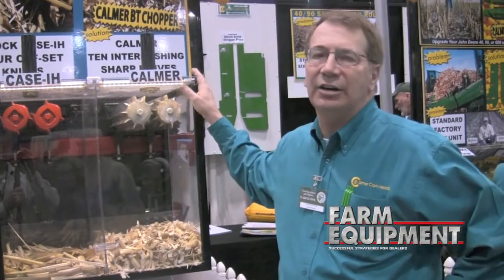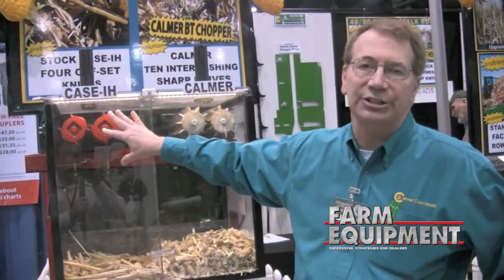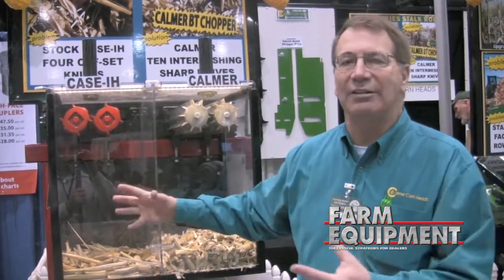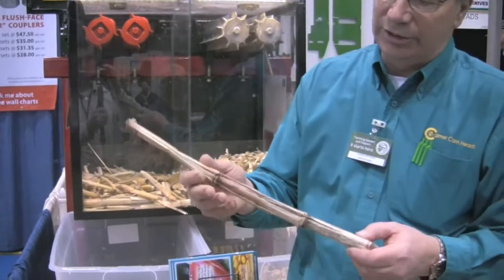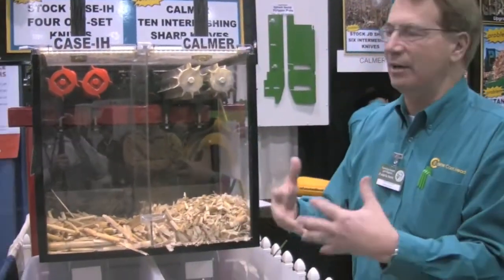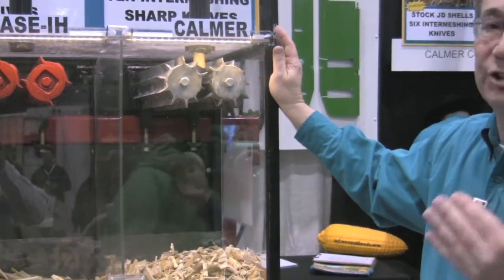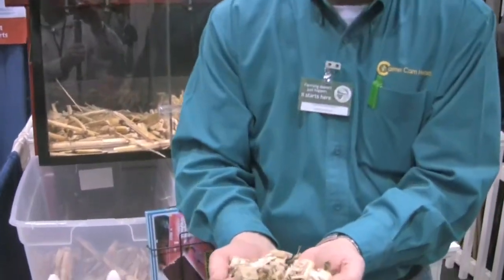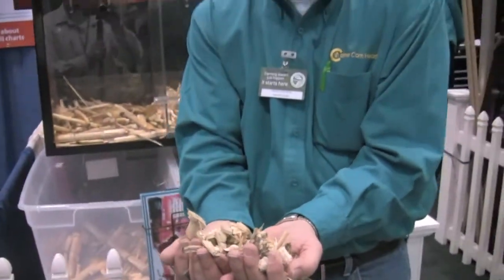Calmer BT Chopper DEMO w/ Marion Calmer at 2012 National Farm Machinery Show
Marion Calmer demonstrates the BT Chopper, part of the product line at Calmer Corn Heads. The BT Chopper cuts through corn stalks and creates what the company calls corn confetti.